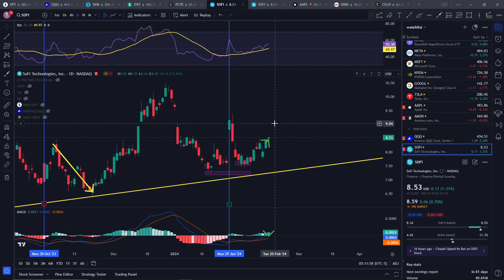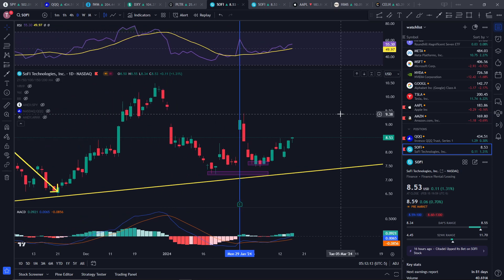SOFI Institutions Are BUYING | SOFI Technical Analysis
Do not trade off this video it is purely for educational or entertainment purposes.